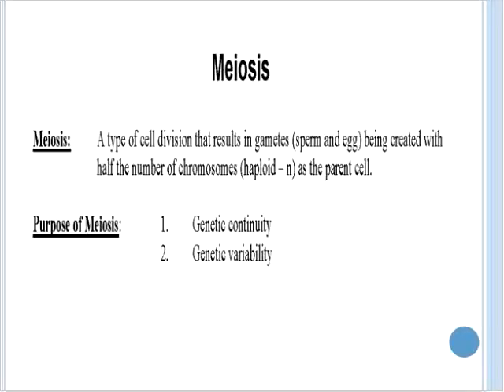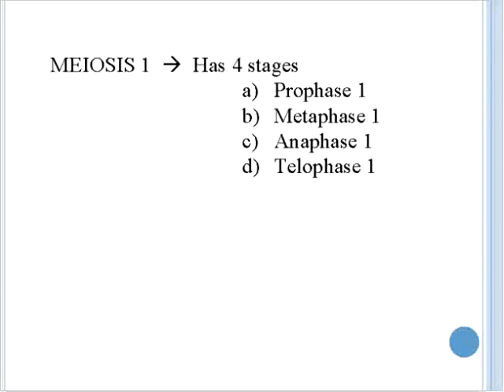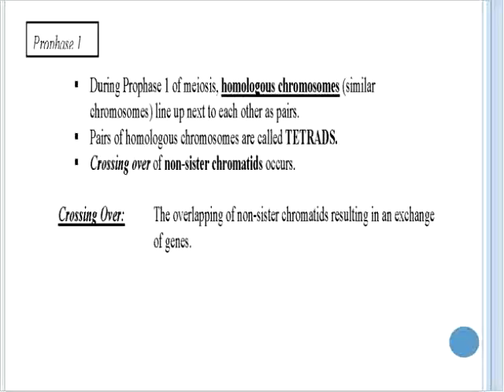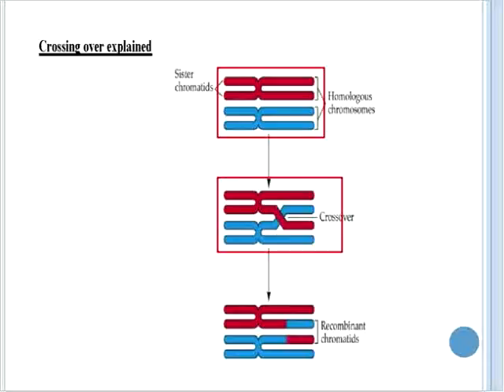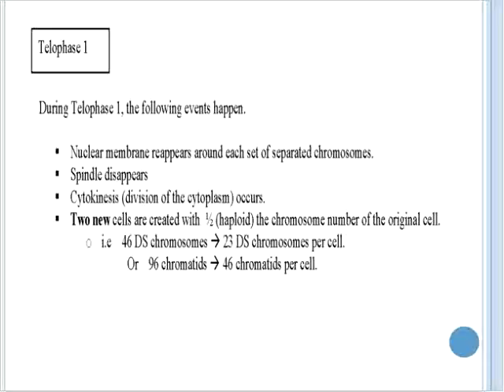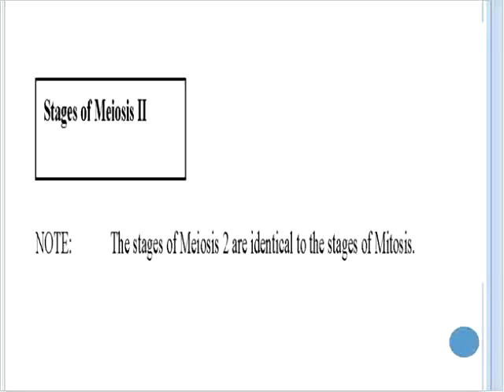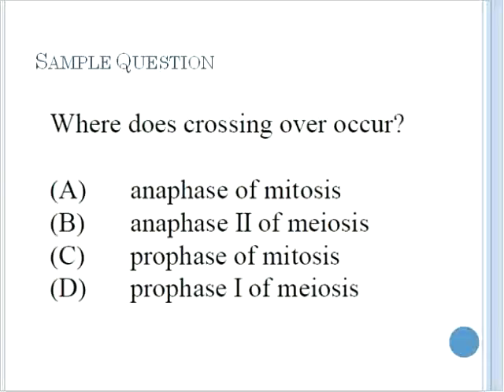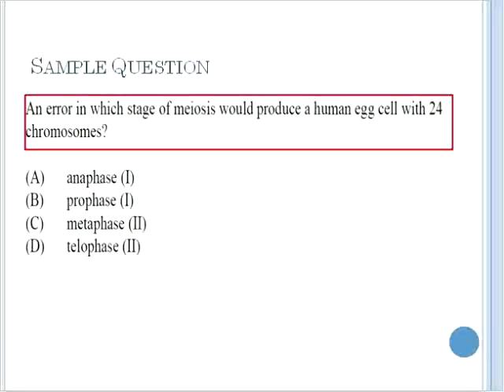Bio 3201 Unit 2 Lesson 4 Meiosis